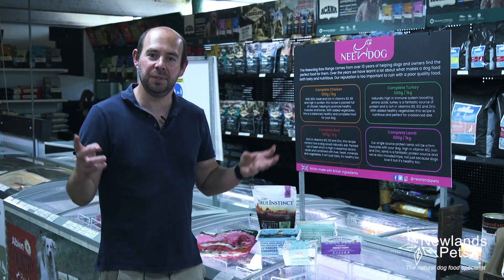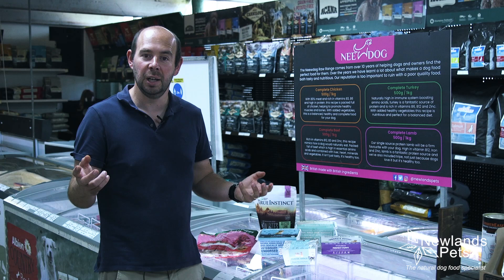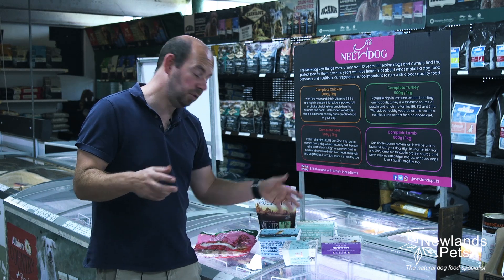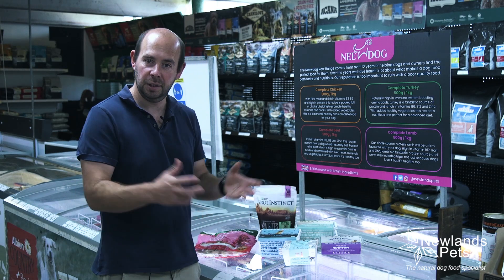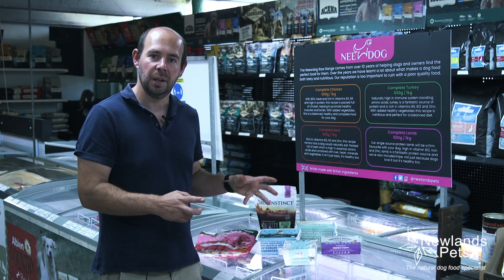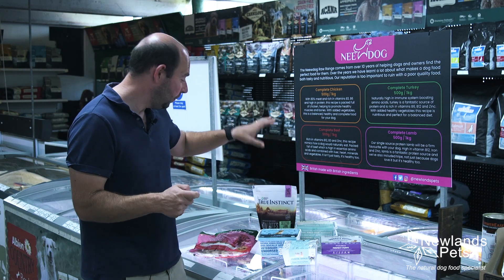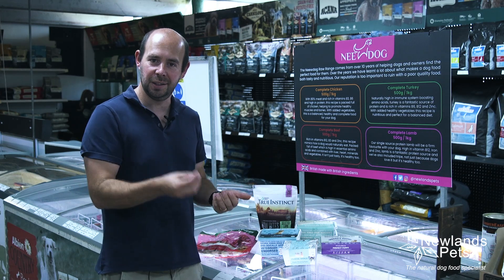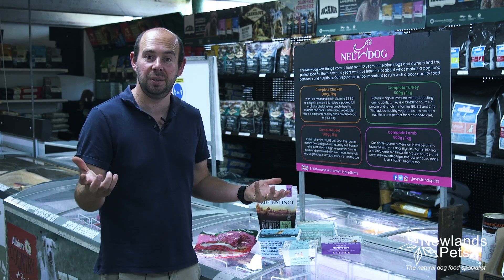Raw Food we RECOMMEND for Puppies! - Newlands Pets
We're known for our recommendations and so here's our favourite RAW FOODS for Puppies! We always recommend these ones to our customers so we know you'll love them!